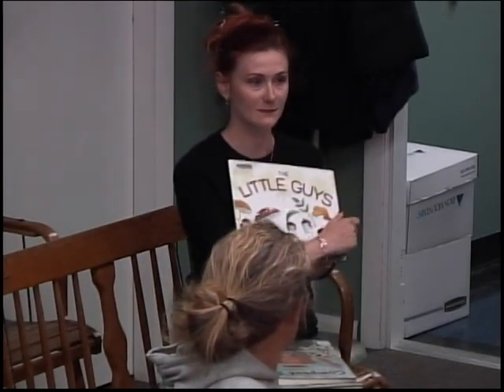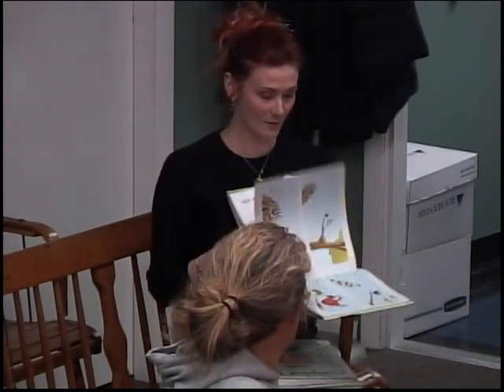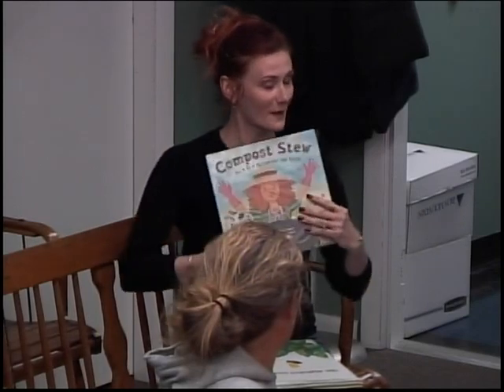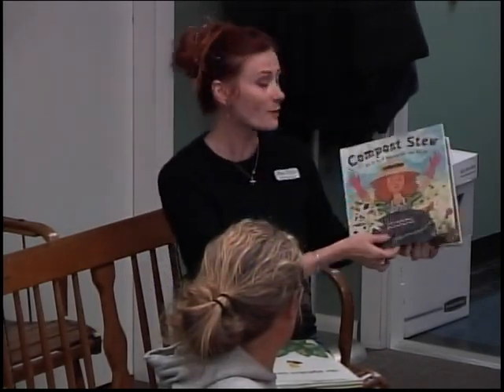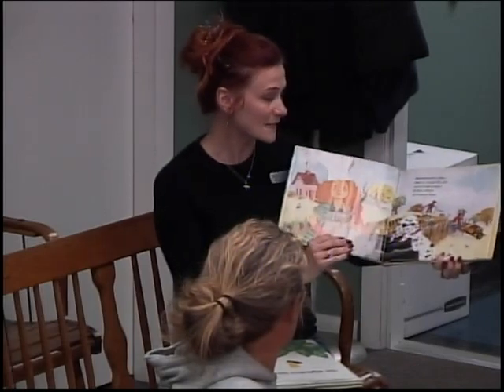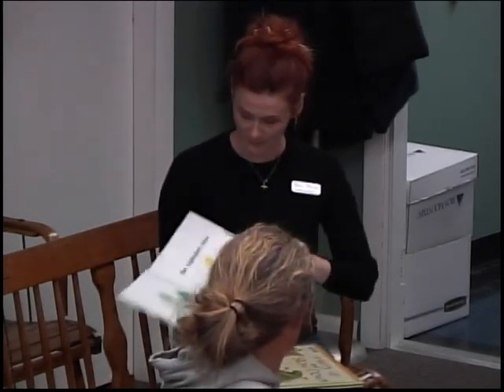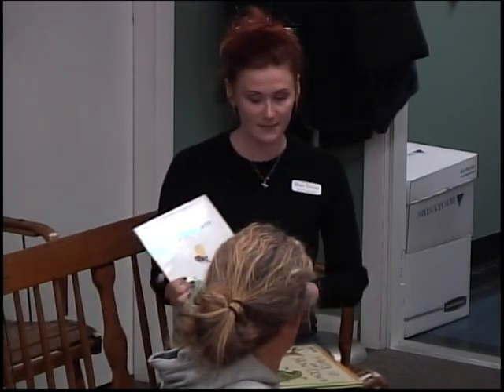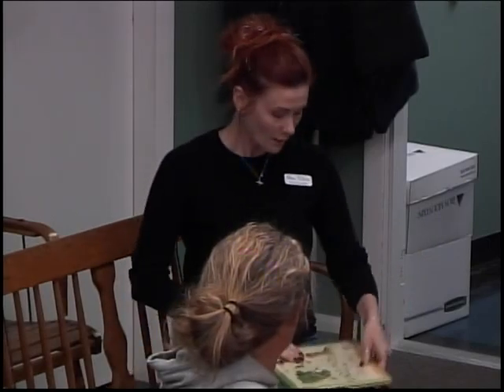Open Space Committee 05.30.24